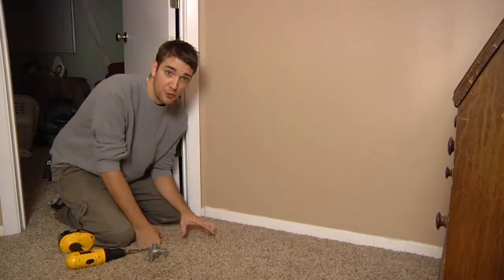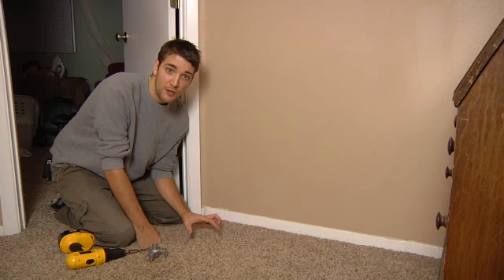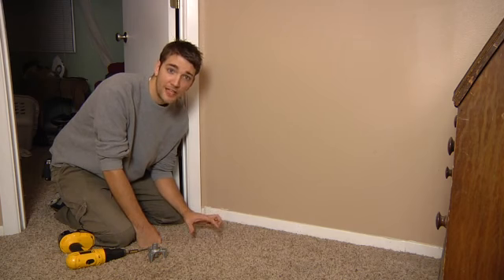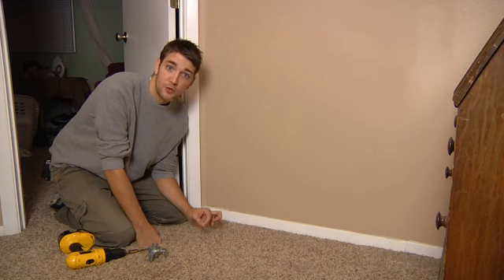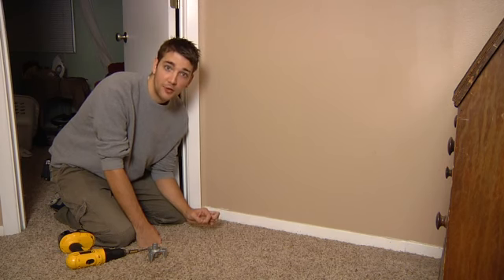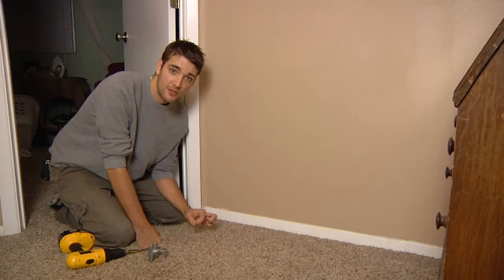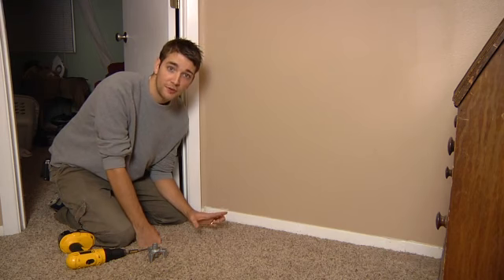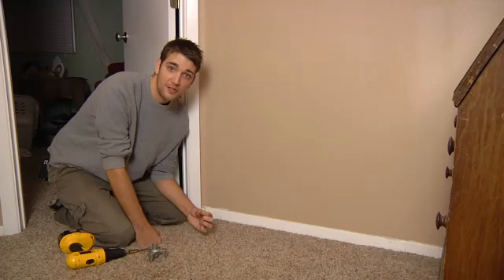How to Fix Floor Squeaks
How to Fix Floor Squeaks. Part of the series: Home Repair & Maintenance. Fixing a floor squeak is easy with a scored screw, a claw, and a driver. Eliminate squeaky floors with instructions from a residential construction consultant in this free video on how to fix floor squeaks.